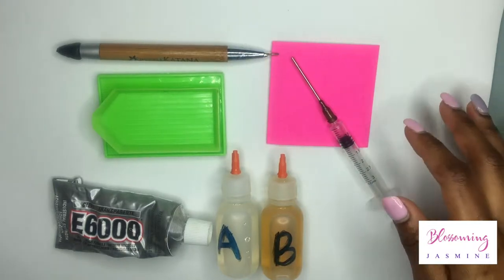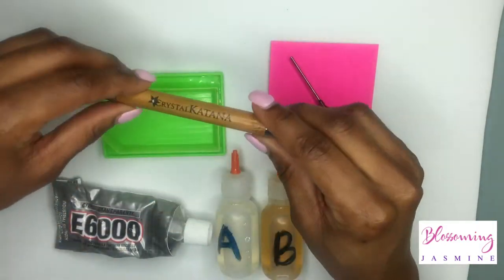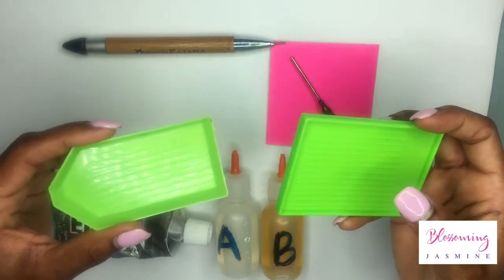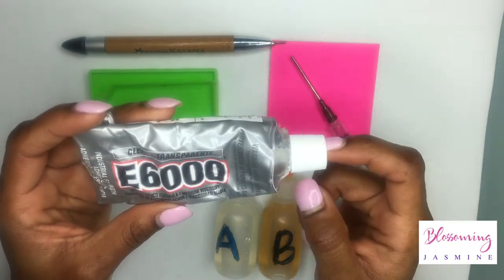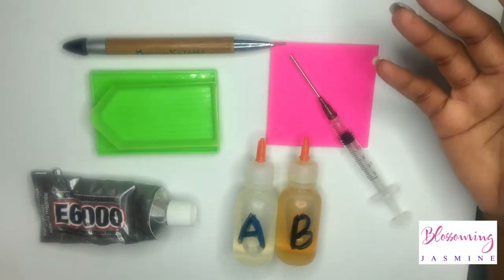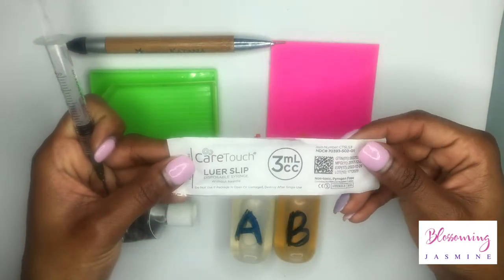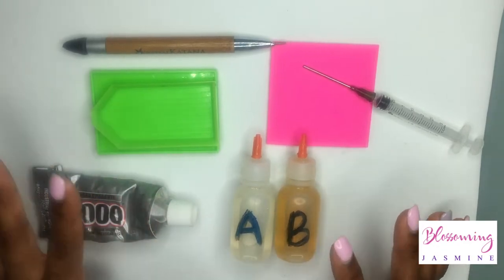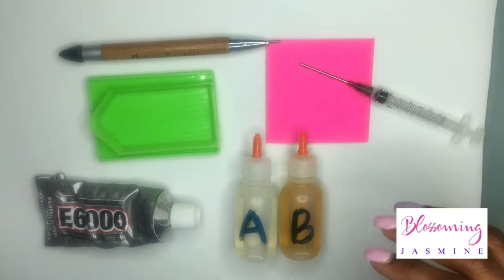Supplies and Material : DIY Bling Kit Essentials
DIY Bling made easy, here are my top 5 tools I use daily when I bling.

( Links to Supplies and Materials)

My FREE introductory class will provide you with simple and easy ways to create DIY (do it yourself) crystallized creations that have a professional finish.

In this class we will cover how to :
*create your design or find a design you want to recreate
*easily and cost efficiently purchase crystals
*purchase supplies and tools
*create and prep your work environment
*prep and clean your item before adding the crystals

Crystal Katana

3ml Syringe - 100 Syringes

Blunt Tip Dispensing Needle 15 Ga